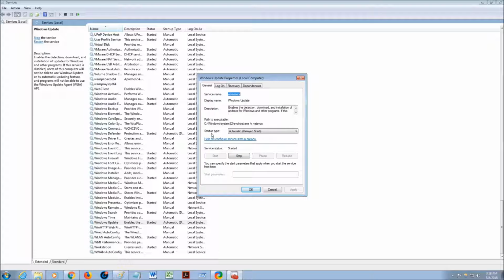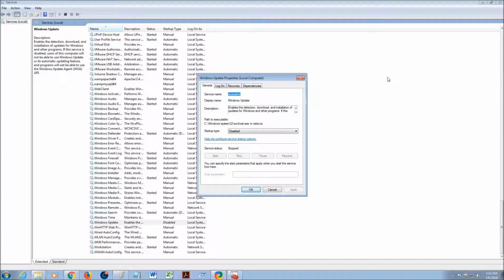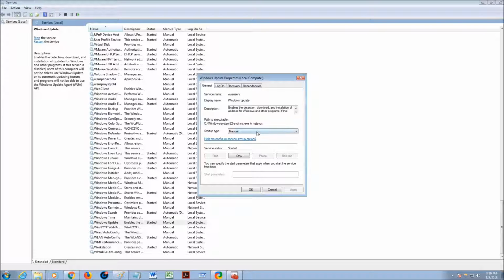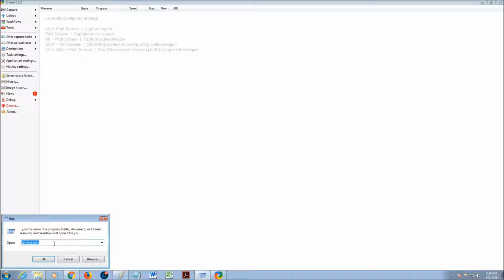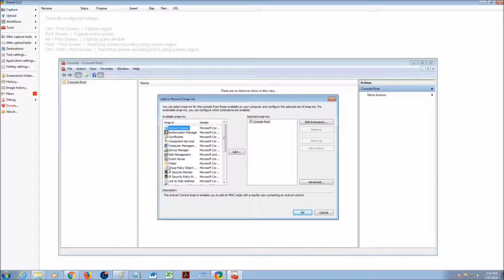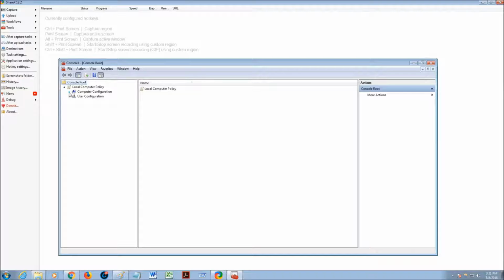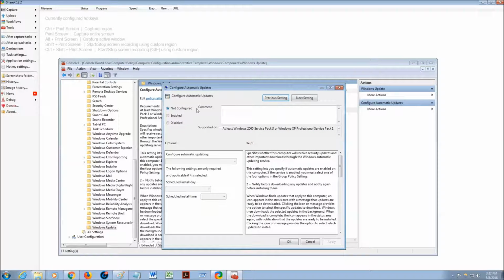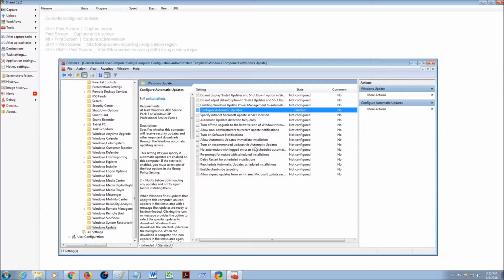Stop or control Windows 10,8,7,XP, vista from automatically downloading updates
you can use this method on any windows platform because i am using Run command . Run command can be easily found in any Windows OS